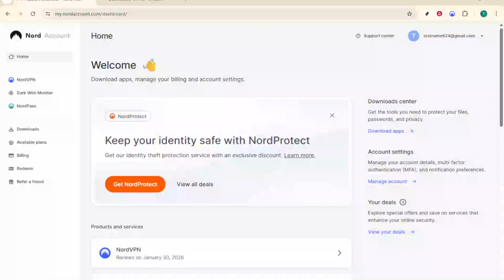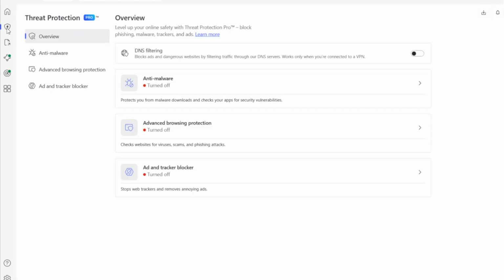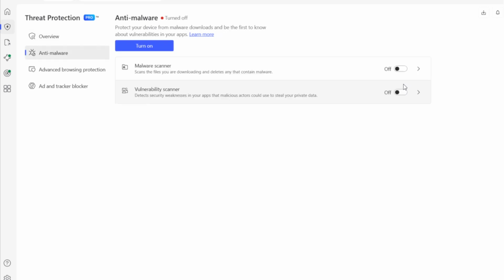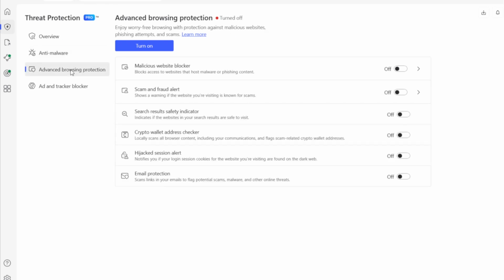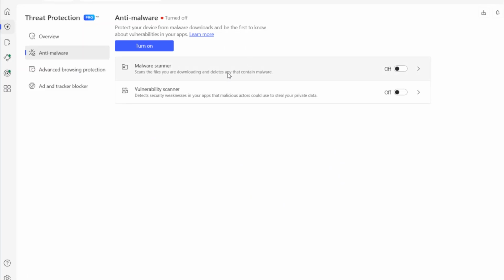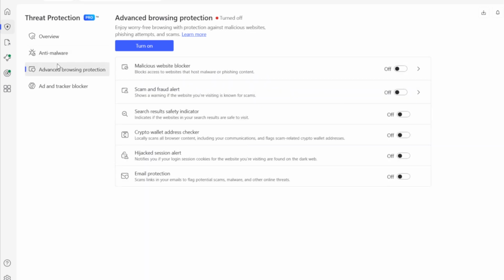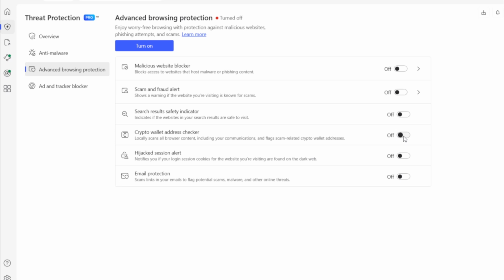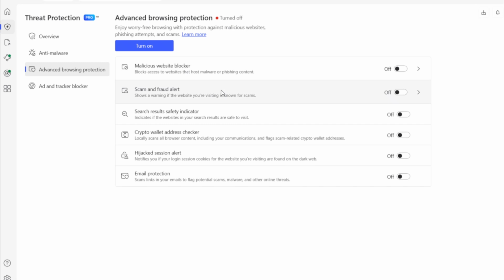Use NordVPN Threat Protection Features Today [2026 Guide]